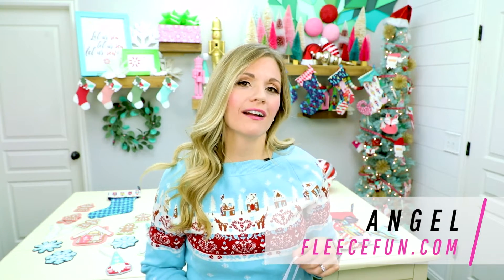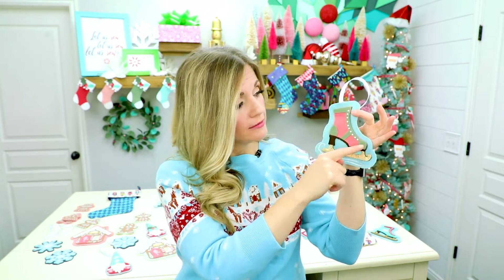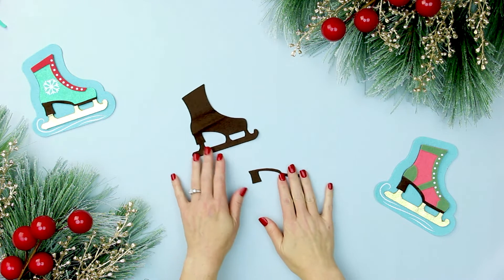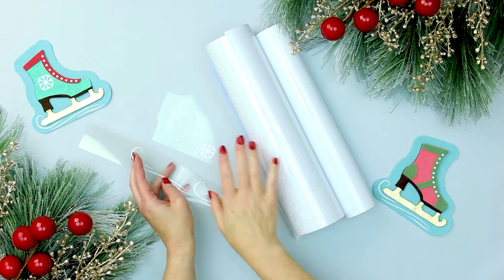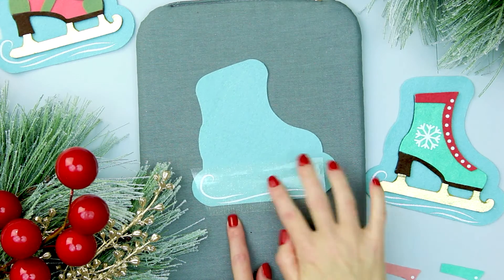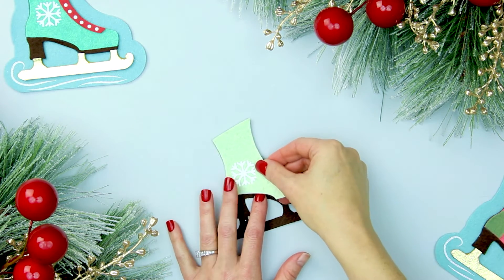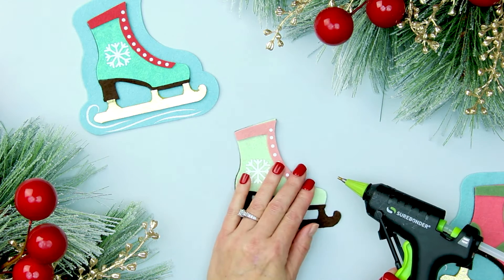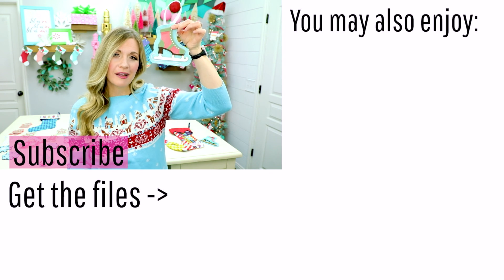DIY Ice Skate Ornament Free Pattern Template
Learn how to make a DIY Ice Skate Ornament with this free pattern and video tutorial.  This handmade Christmas tree ornament is a fun and quirky addition to your holiday décor.  This easy no sew ornament is a wonderful holiday craft.  Simply follow the step by step instructions and you'll have a wonderful variety of skates to decorate your Christmas tree.

For a list of all of FleeceFun.com 's free tutorials